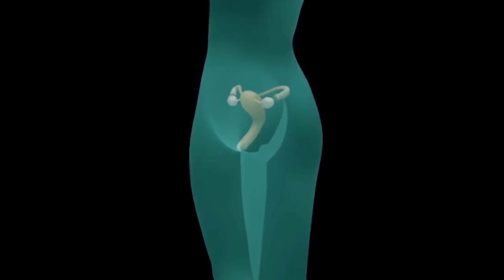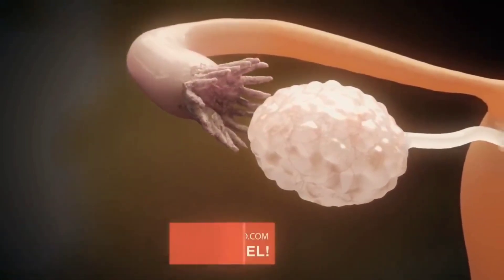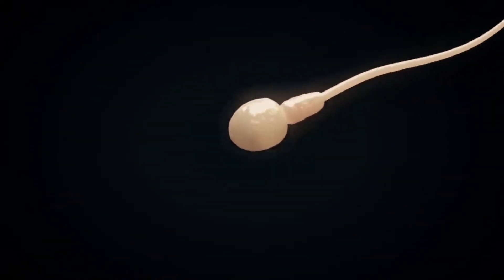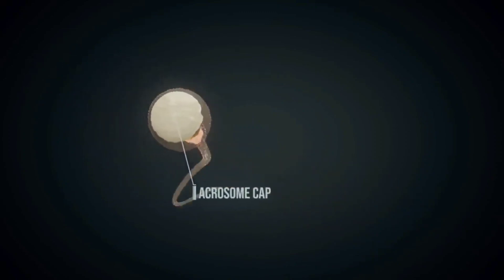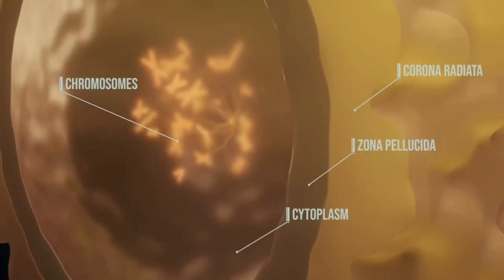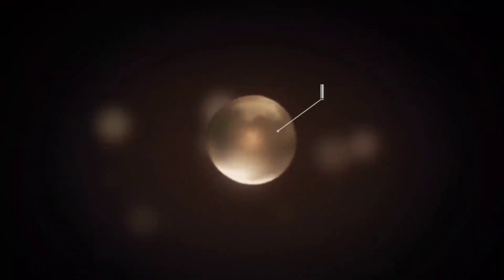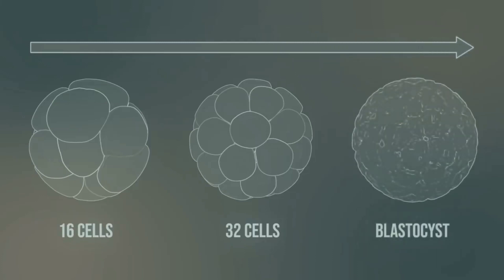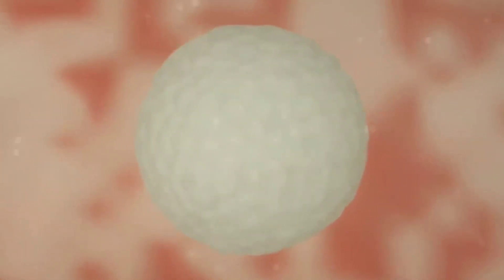PREGNANCY-HOW A WONDER IS BORN....FROM THE TIME OF CONCEPTION TO BIRTH.....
This animation say how a small miracle is born. From fertilizer over pregnancy to birth. This vdo shows what happened to the mother belly...